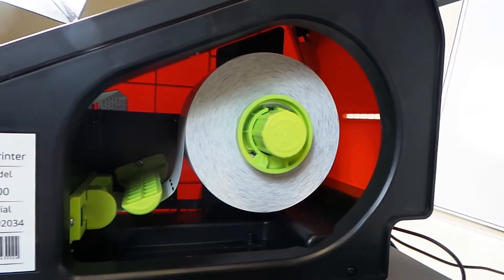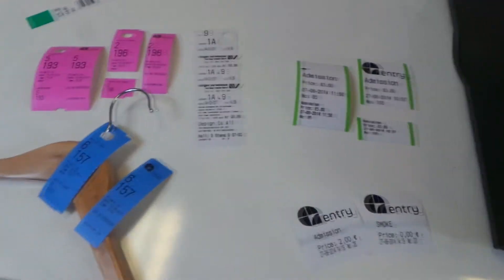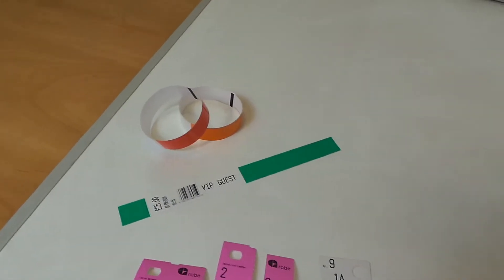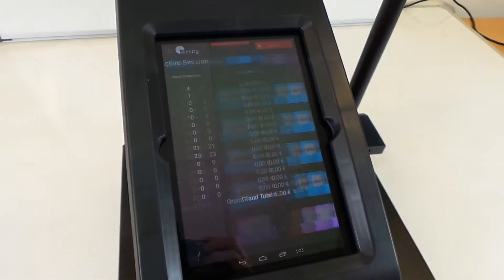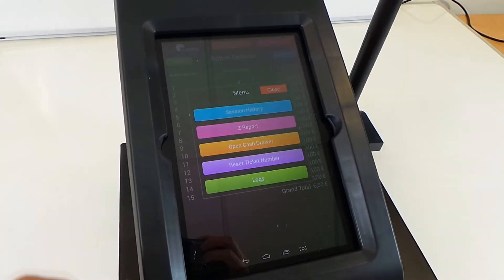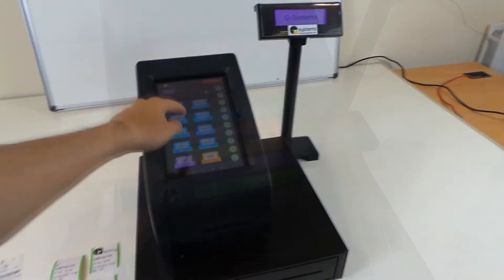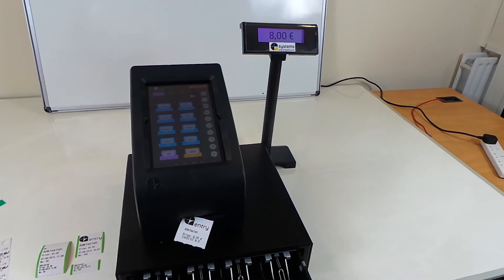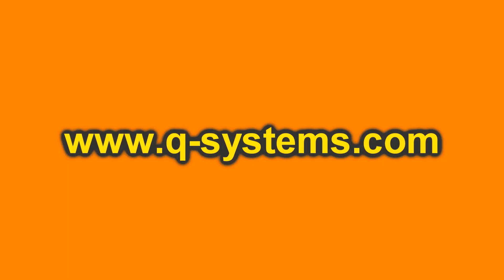NEW Android thermal ticket printer - Q-printer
Q-printer, the new App based ticket printer from Q-racker LTD.
Choose a ticket, load the App you want to use and it's ready to go!